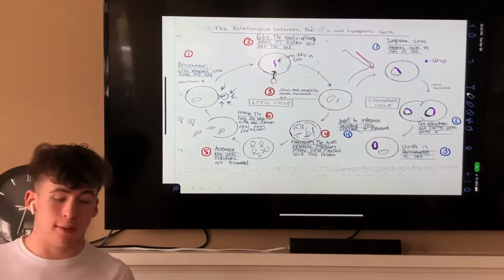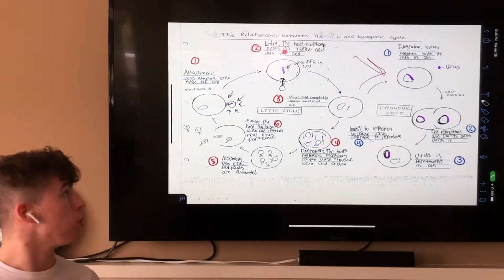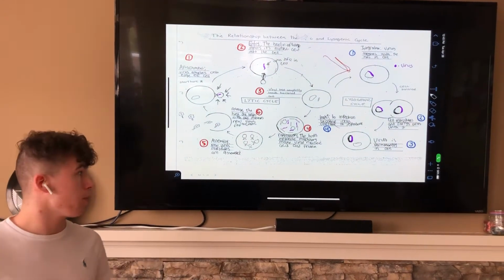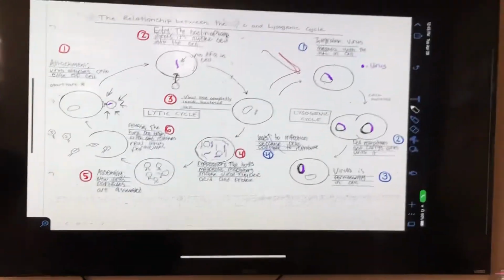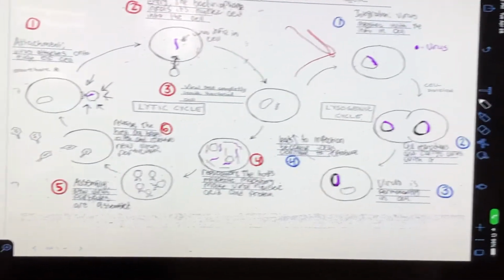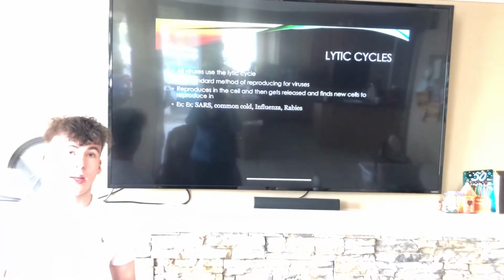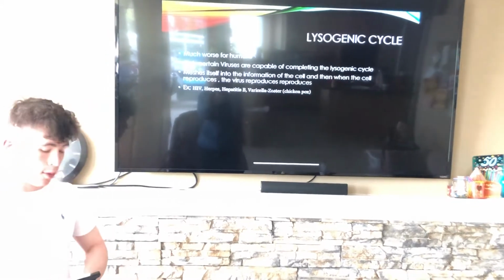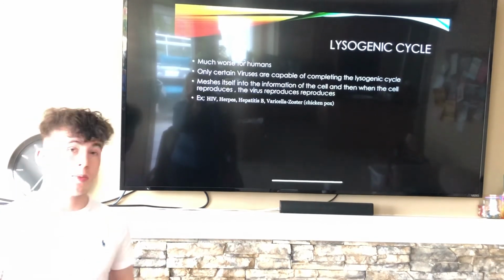Lytic and lysogenic cycles